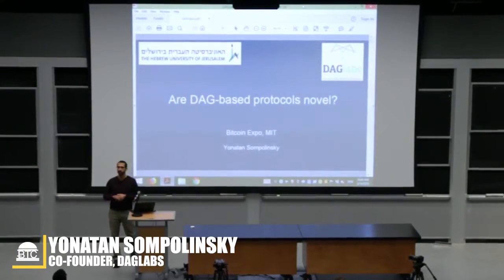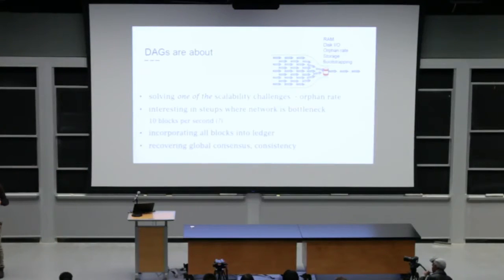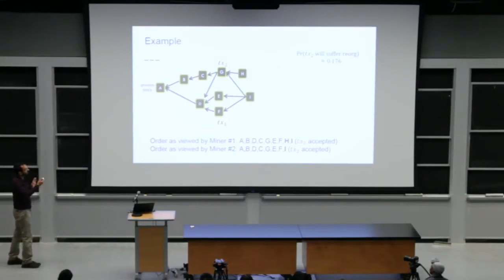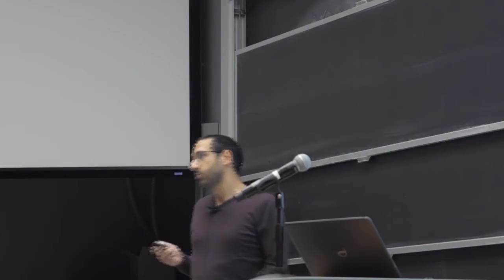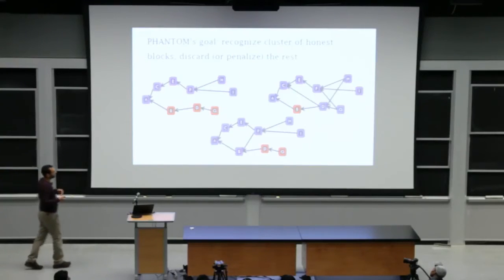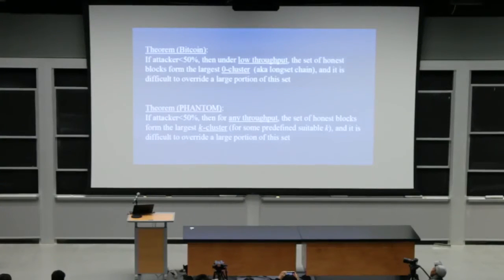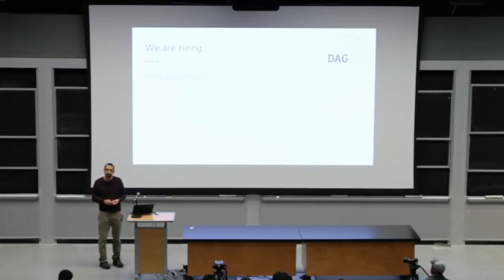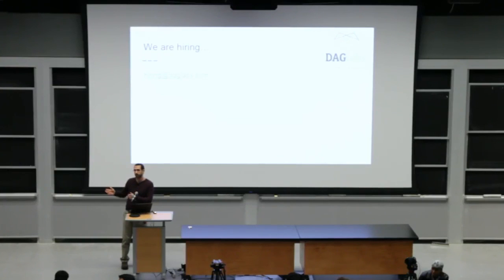ARE DAG BASED PROTOCOLS NOVEL